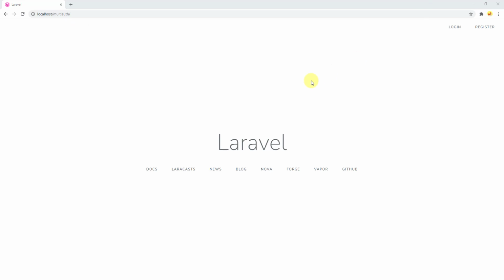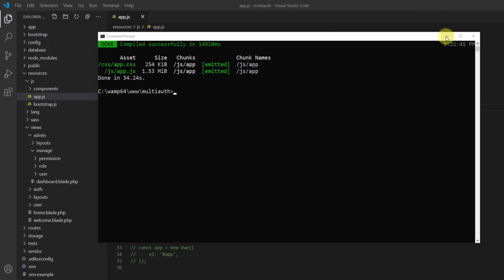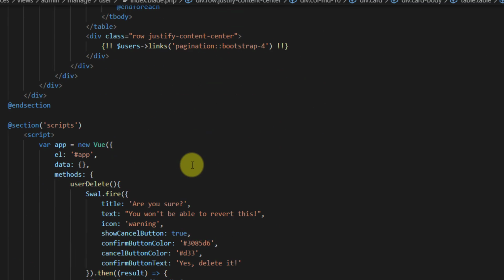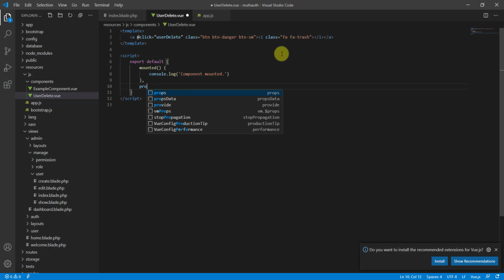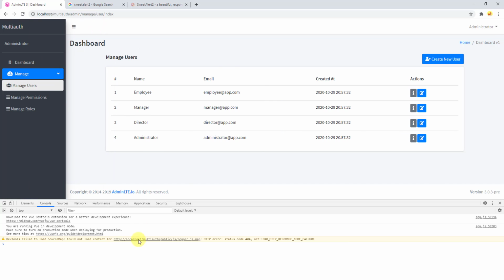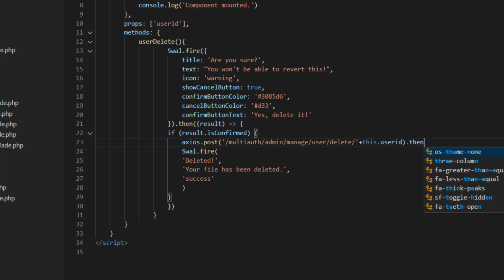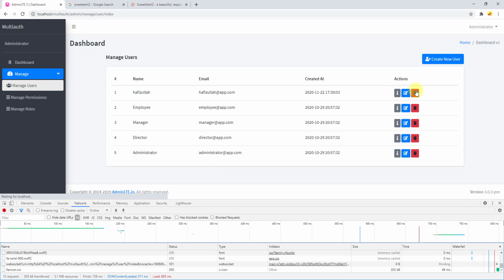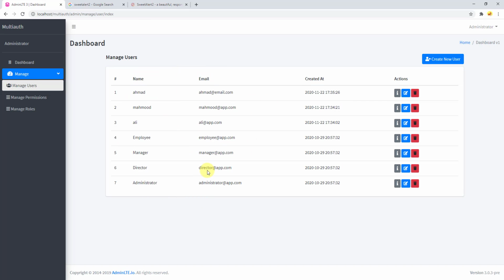#8 Multiple Authentication in Laravel 7.x - Vue Components in Laravel - Passing Laravel Data to Vue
Laravel multiple authentication system is a system which gives you ability to manage multiple users with multiple roles assigned to them and you can also give permissions to roles and users.

In this video you will learn how to use vue.js with Laravel framework and make everything easy. You will learn how to use Vue components inside Laravel blade and pass data between them. You will also learn how to use Axios and make ajax calls.